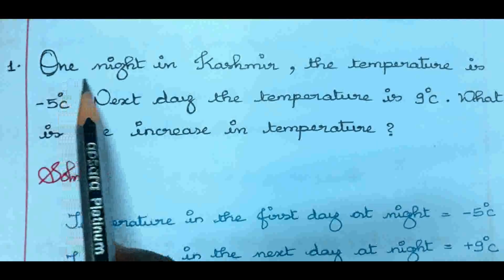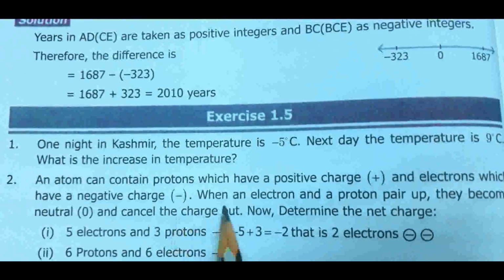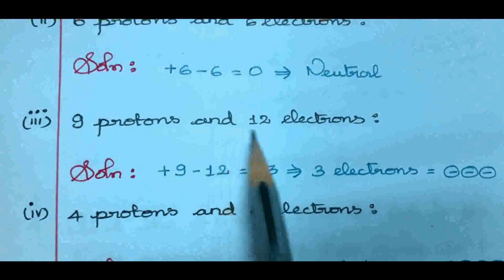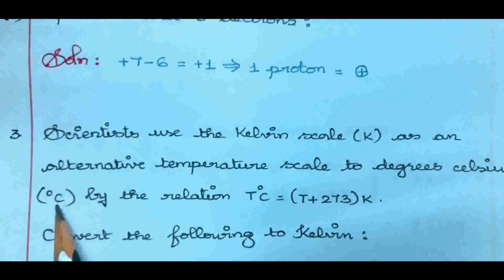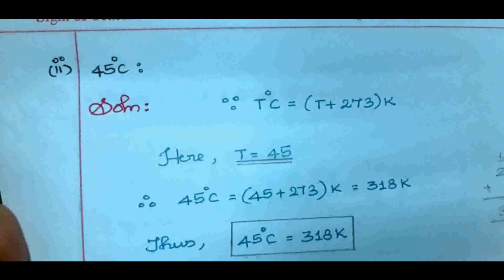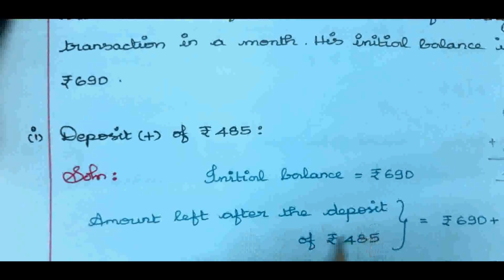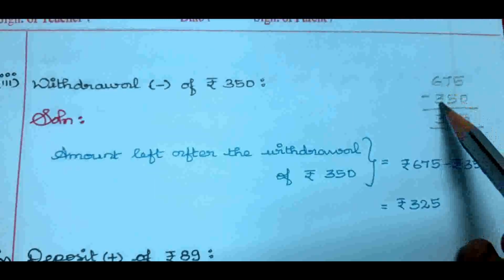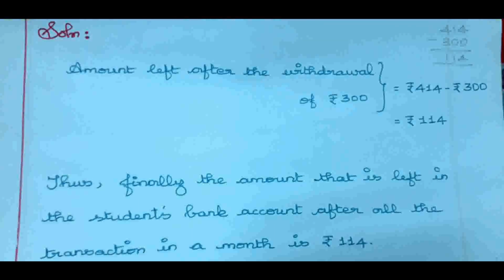7th Std / TN SAMACHEER / TERM 1 / CHAPTER : 1/ EXERCISE: 1.5 / Q.NO: 1 - 4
Solved Statement Problems of Integers using all Fundamental Operations...